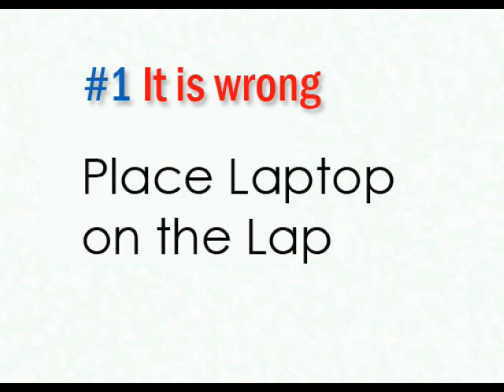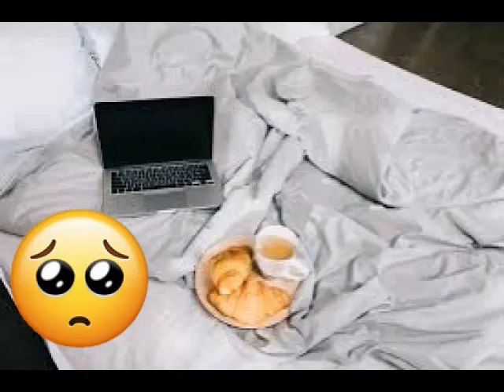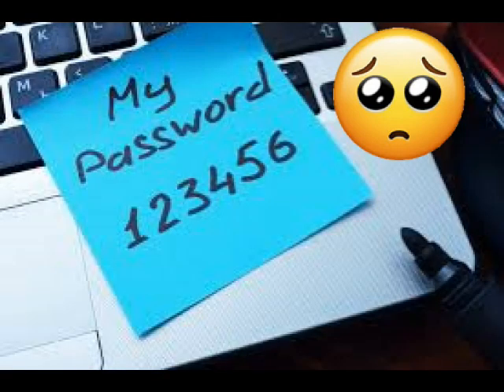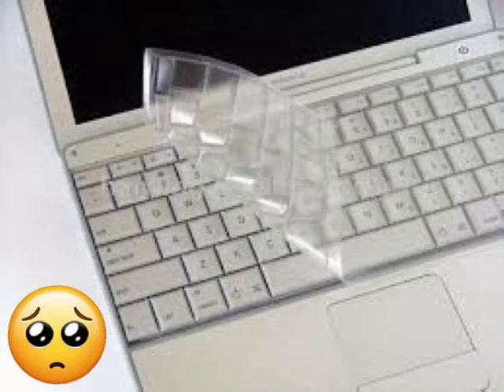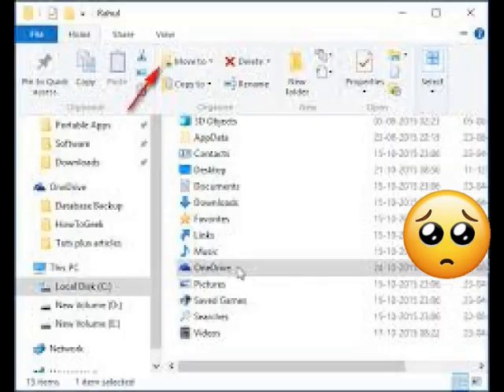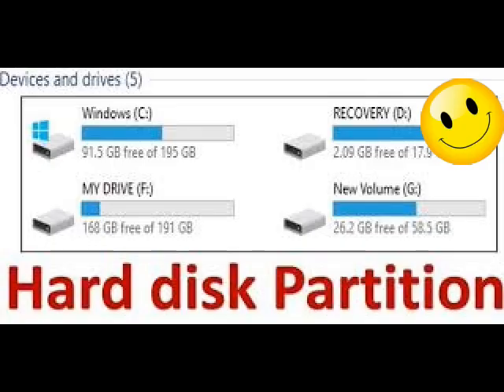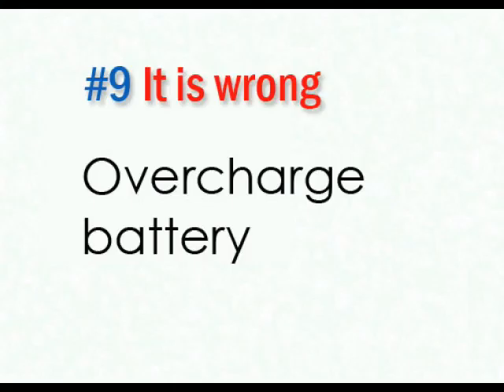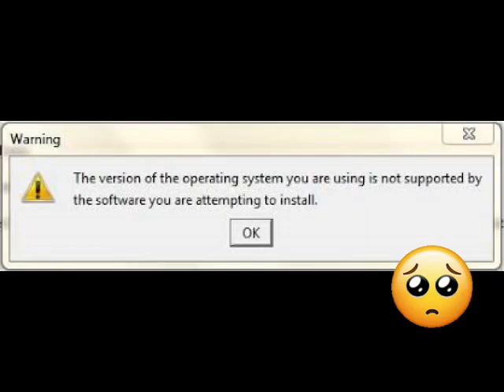Laptop Tips | 10 WRONG Things that give Laptop Problems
This video will help you know if you are doing right with your laptop.
Watch in full because it will help you a lot to save your laptop.